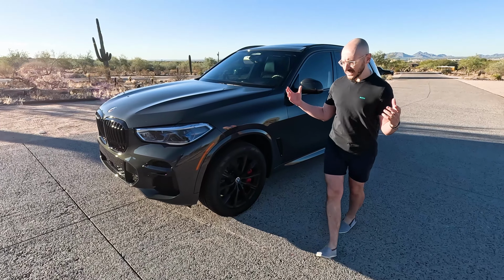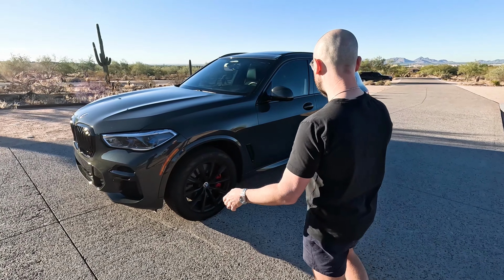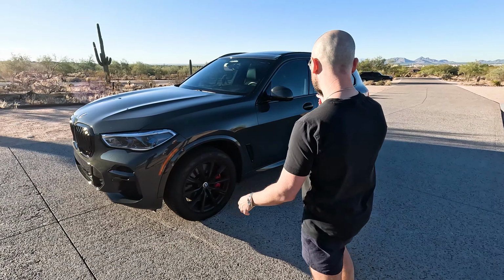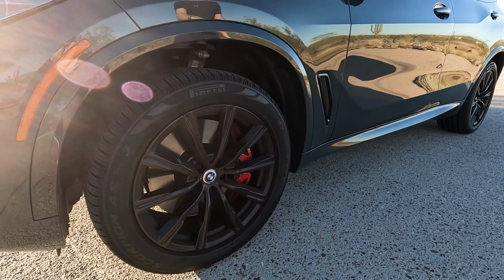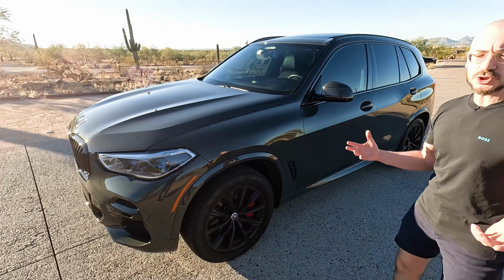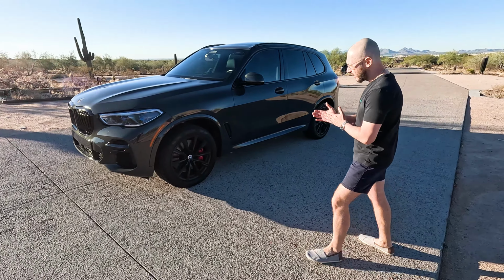SELLING MY 2023 BMW X5 M50i: 6 MONTH OWNERSHIP REVIEW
Today we are saying goodbye to my 2023 BMW X5 M50i. It was purchased 6 months to blend together a great daily driver and weekend warrior into one perfect package. While it performed both tasks tremendously well, I decided that it was time for a change, and perhaps climb into something that blends that line just a tad bit better. In this video I give my 6 month ownership analysis of what I thought of the M50i. I go over all the pros, the cons, as well as a final conclusion of what its been like living with this SUV for 6 months!!!

Let us know what you think, any questions, comments or just general feedback!!